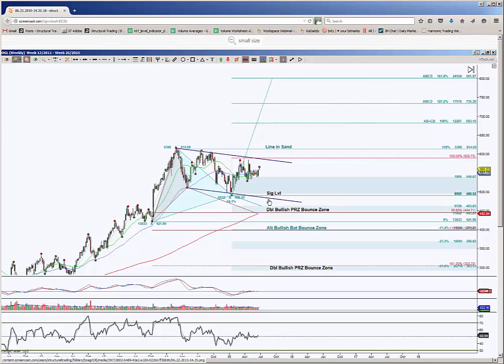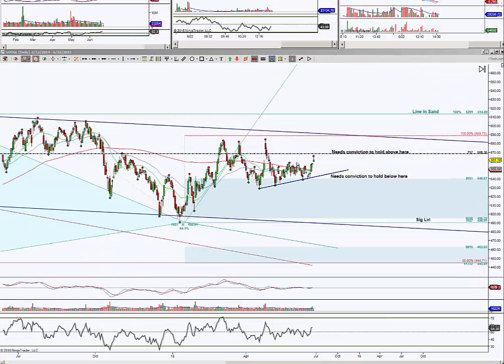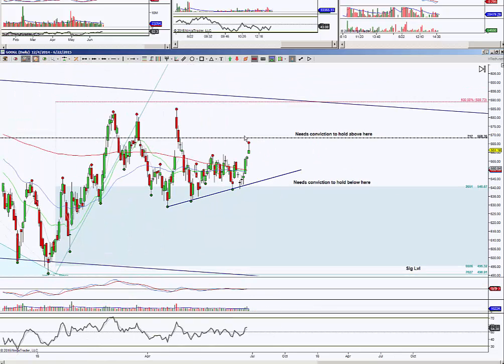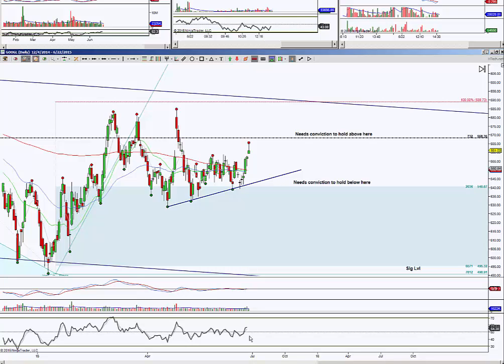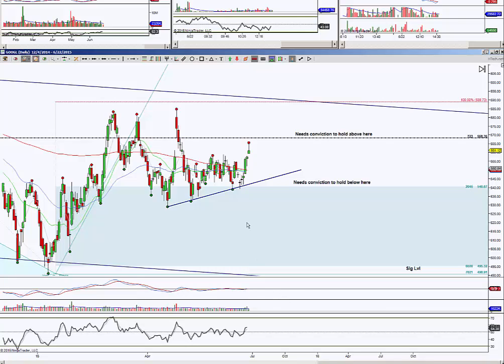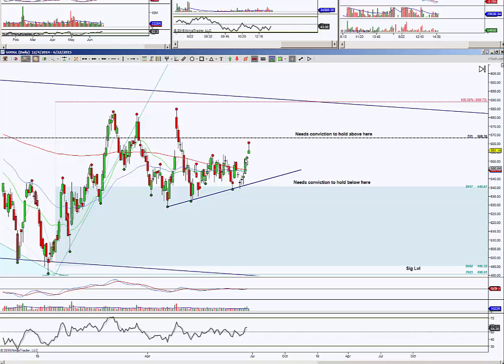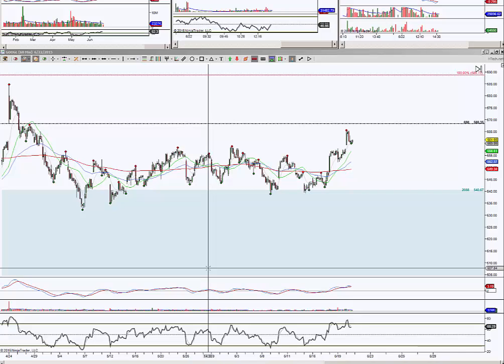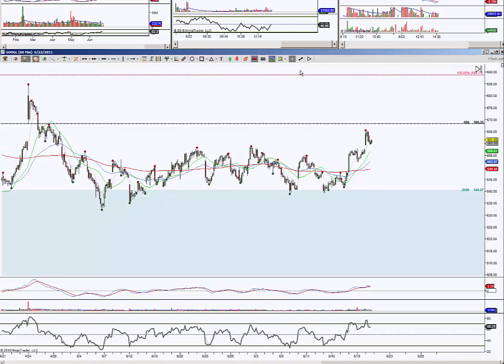GOOGL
Trading involves substantial risk and is not suitable for all investors. Past performance is not indicative of future results.  To view Structual Trading's full risk disclaimer, go Structural Trading is not an investment adviser, nor a securities broker.